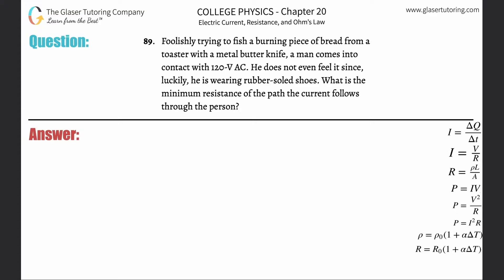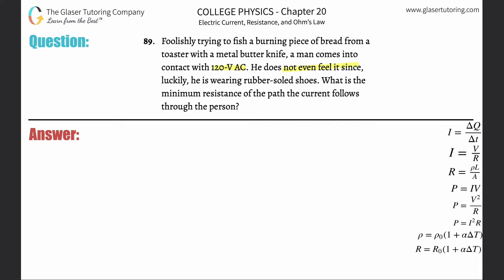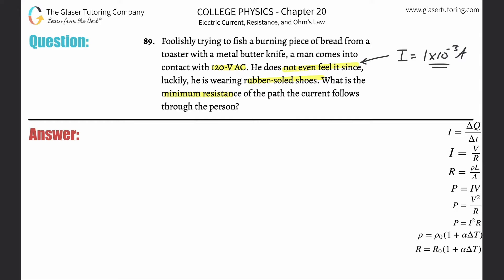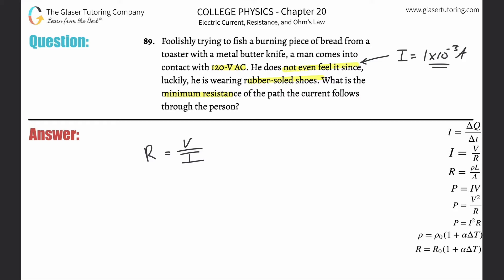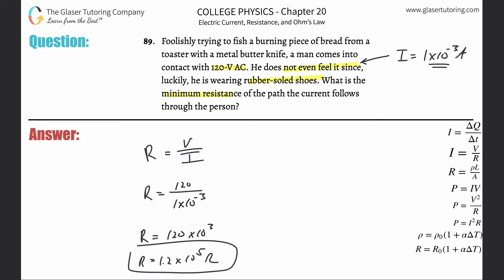20.89 | Foolishly trying to fish a burning piece of bread from a toaster with a metal butter knife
Foolishly trying to fish a burning piece of bread from a toaster with a metal butter knife, a man comes into contact with 120-V AC. He does not even feel it since, luckily, he is wearing rubber-soled shoes. What is the minimum resistance of the path the current follows through the person?